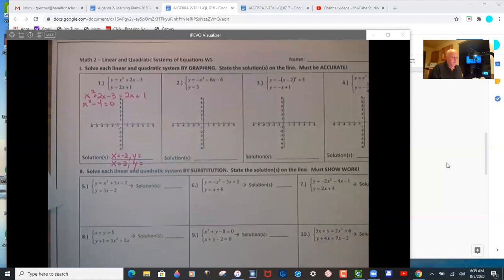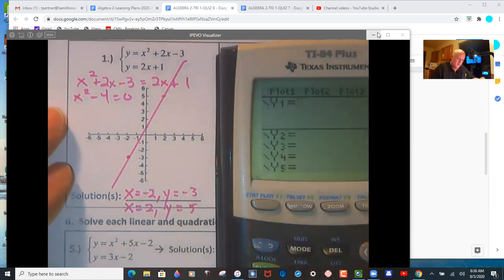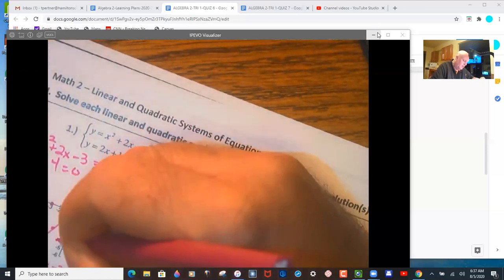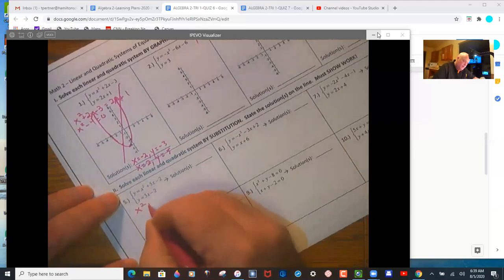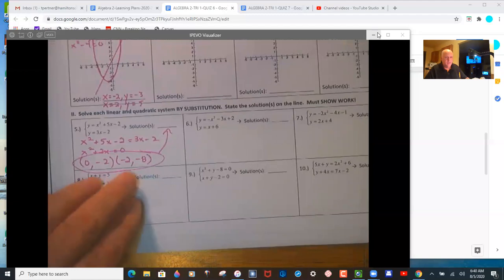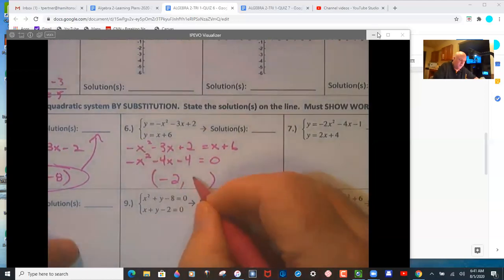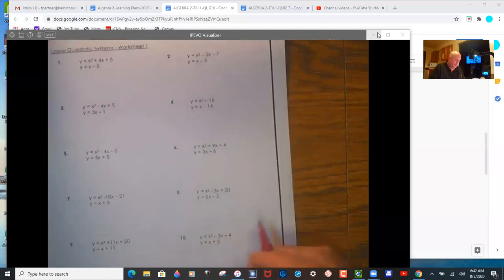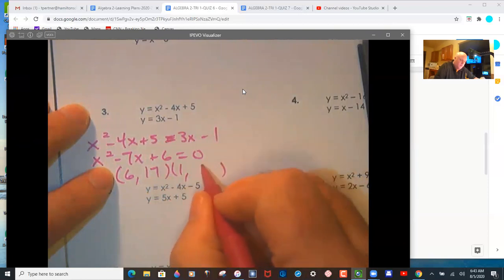Mr. Pertner-T1Q6-Solving Quadratic-Linear Systems 1